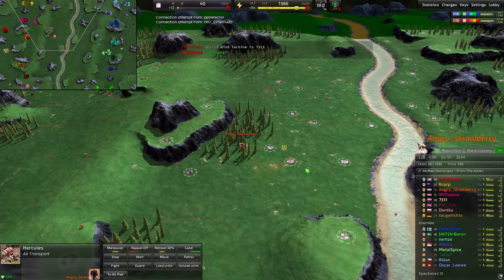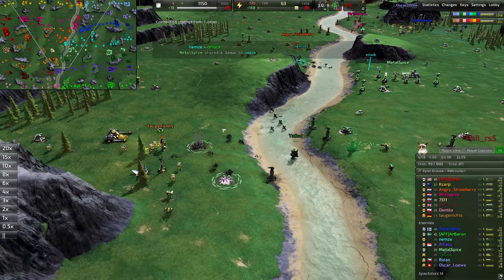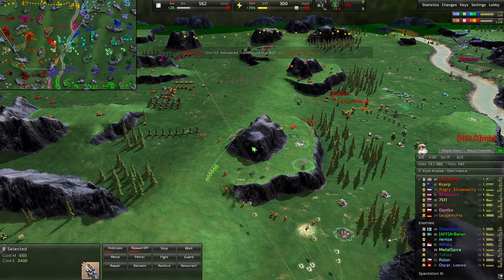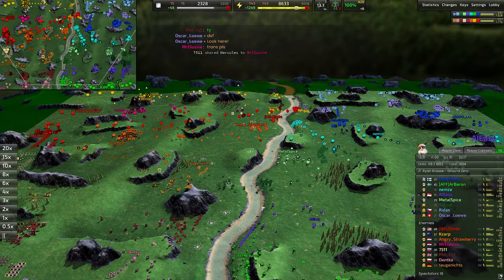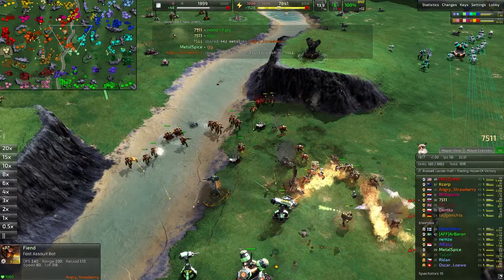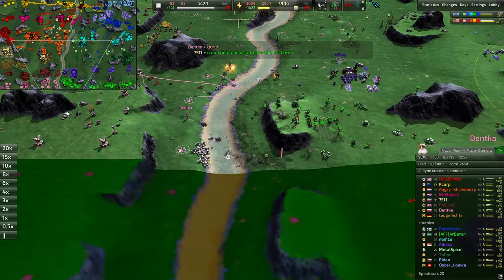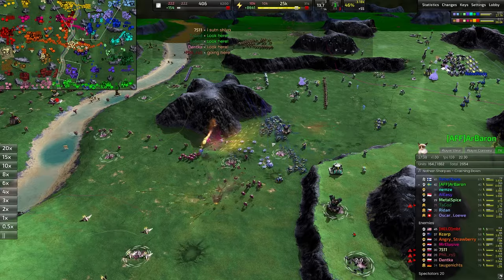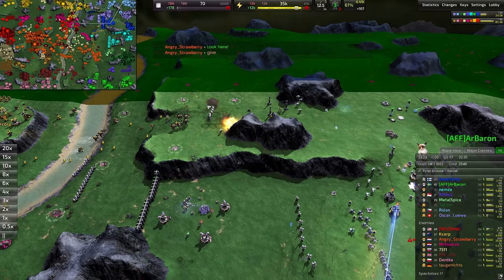This New Map Is Tricky! - Beyond All Reason 8v8 Pro Deathmatch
At least the pros seem to have it figured out.

-- Feel Free to follow over there for more... miscellaneous content